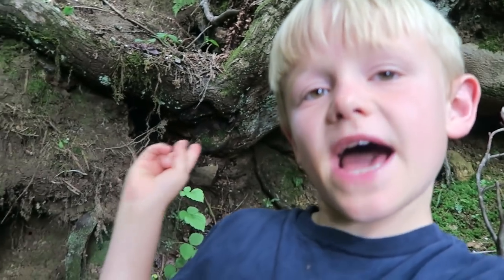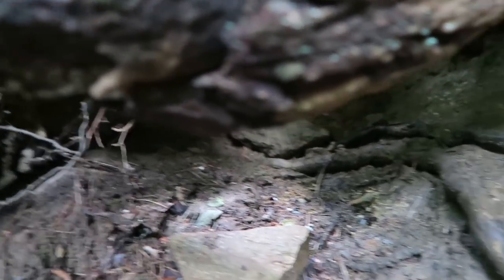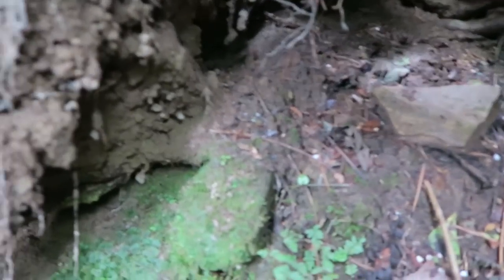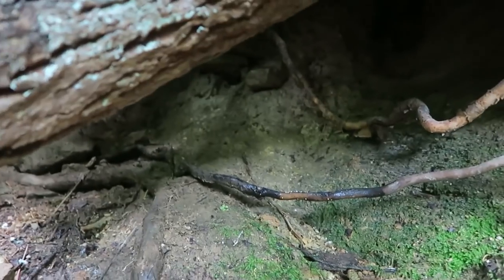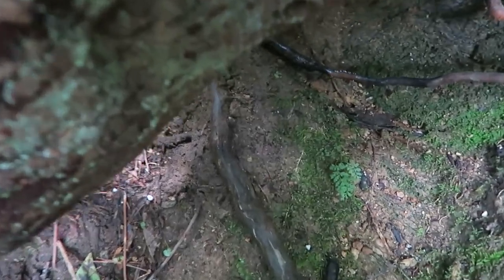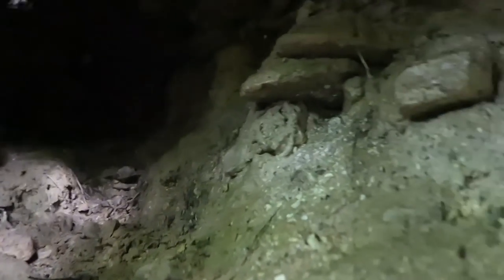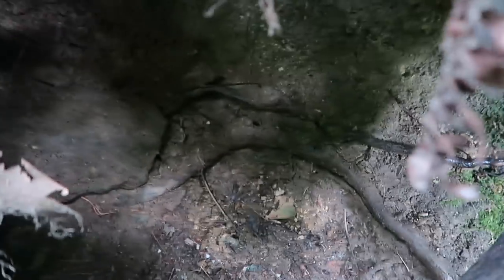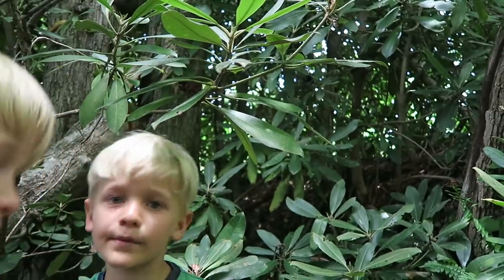All about BATS - A Film by Jonah and Josiah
SPECIAL ANNOUNCEMENT: Last chance to watch your FREE training of Designing Your Best Homestead EVER
Jonah hits upload for his very first time! A solo production (mama helped edit a tiny bit) ALL about bats. This could be the start to something amazing.